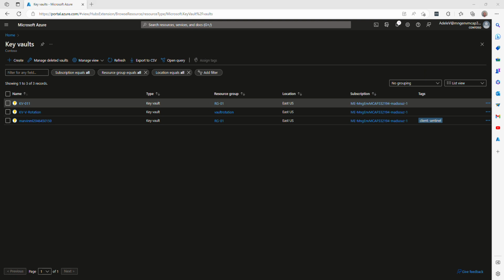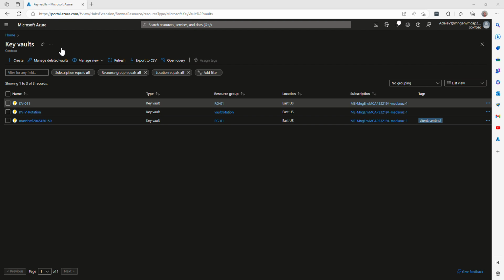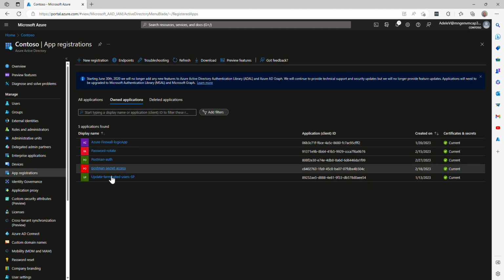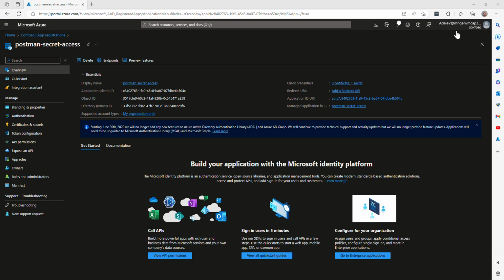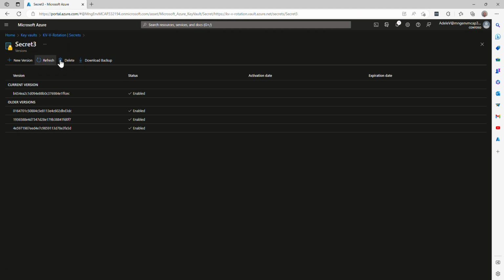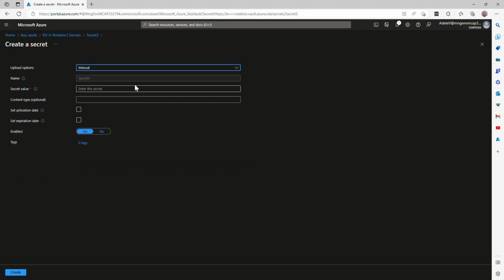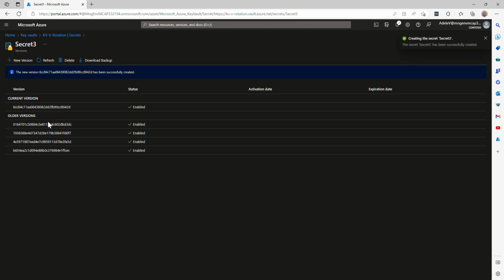KeyVault integration with Postman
In this video we look at the integration of KeyVault with Postman to demonstrate the value of Secret rotation. Securing your CI/CD pipeline